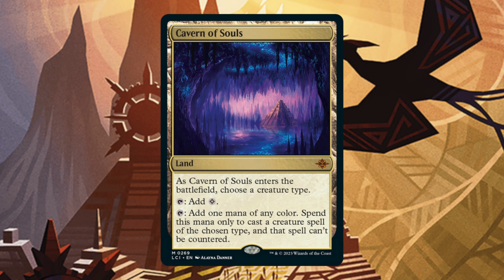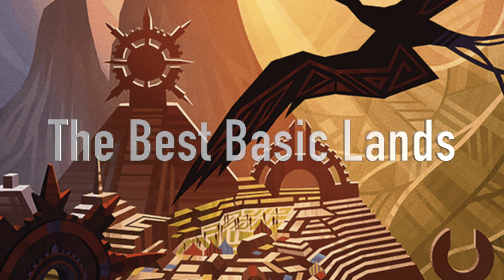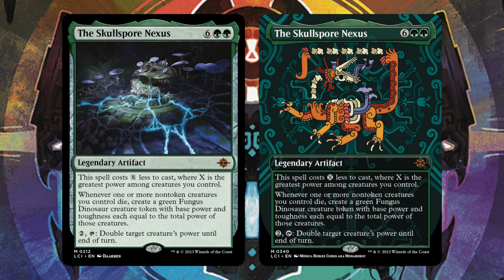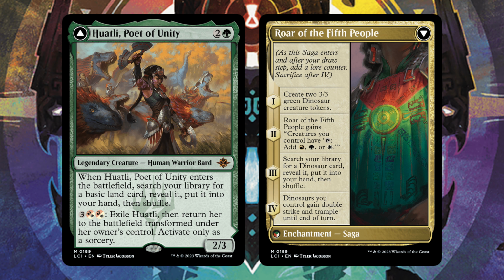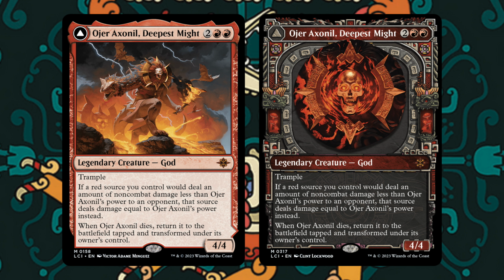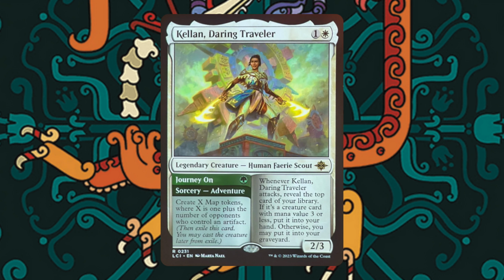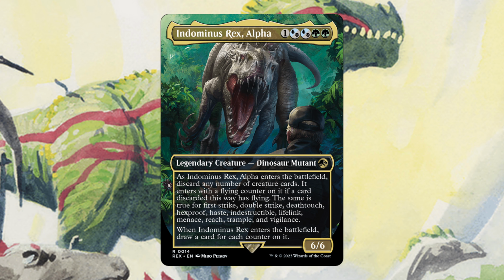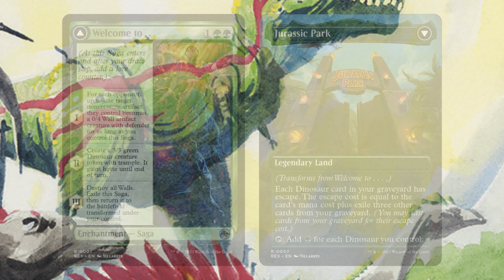Lost Caverns Of Ixalan First Look - 18 Cards Spoiled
Hello and welcome to the first look at the Lost caverns of Ixalan. This is such an exciting new set and this is an awesome first look. I hope you enjoy and have a great day!